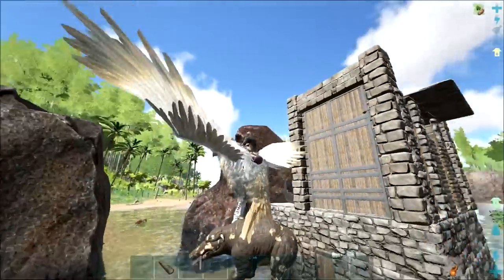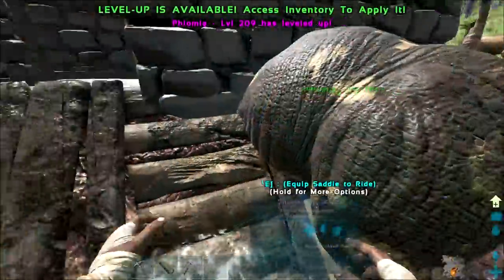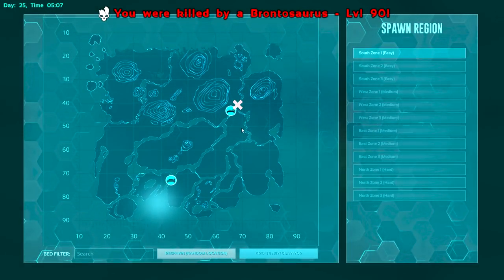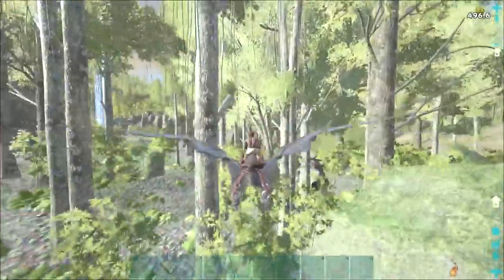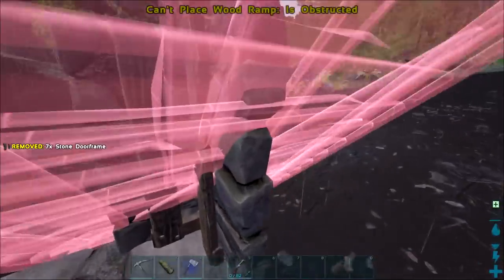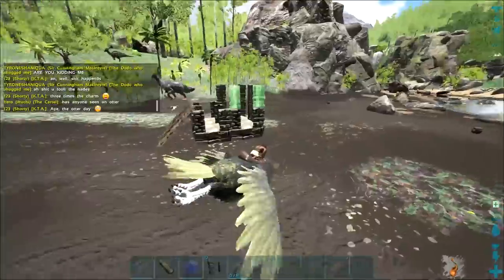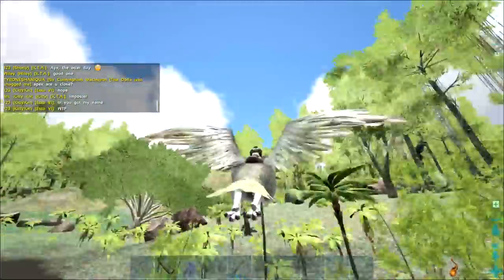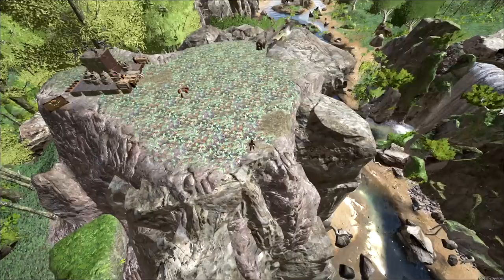FARM BASE BUILD + FUNNIES (FAILS) vsPvP - Let's Play Episode 2 - Ark: Survival Evolved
What's going on boys and girls, in today's episode FARM BASE BUILD + FUNNIES (FAILS) vsPvP - Let's Play Episode 2 - Ark: Survival Evolved we start building our farm base on the pillar and fail to tame some basic shit, hope you laugh and enjoy the episode.